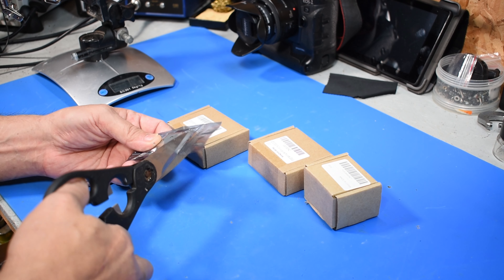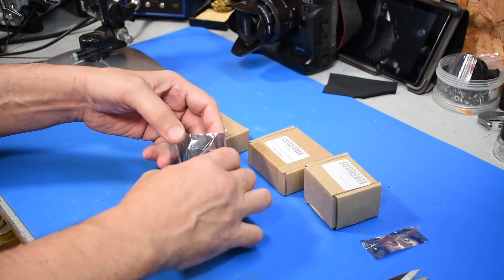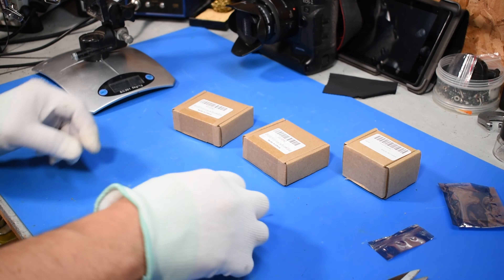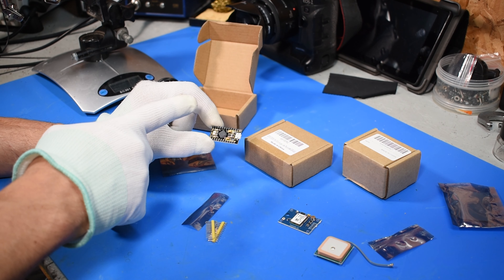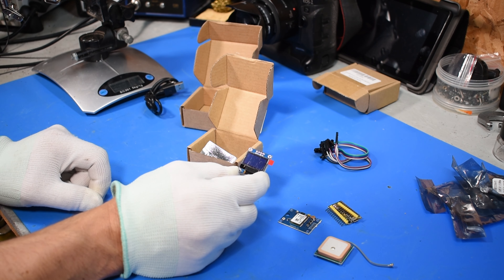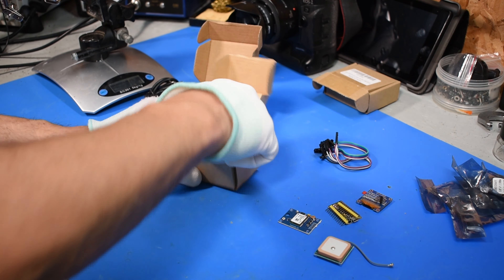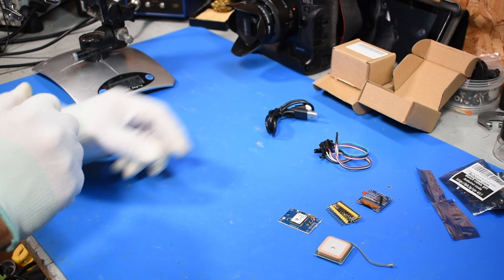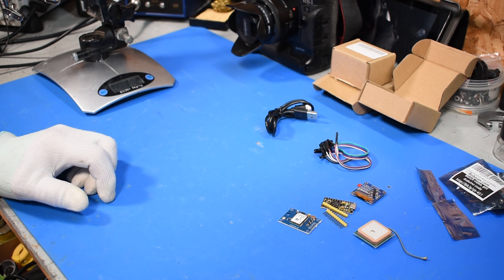ebike vlog Monday, October 19, 2020 *Arduino parts are in*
sorry for the short video. had technical difficulties and lost some footage .

need time to solder and prep parts.